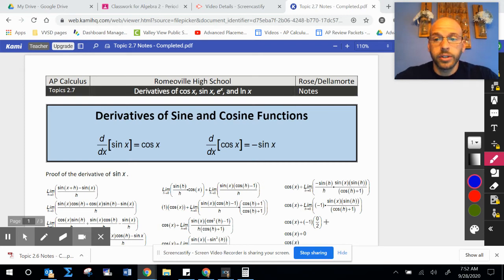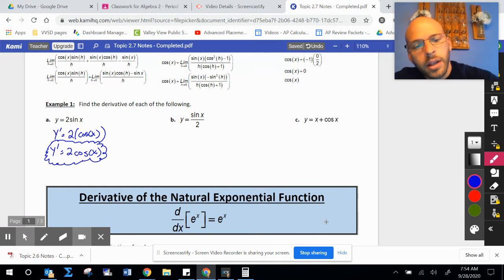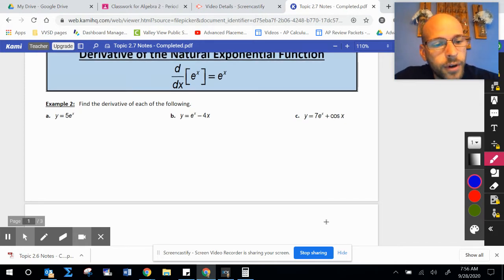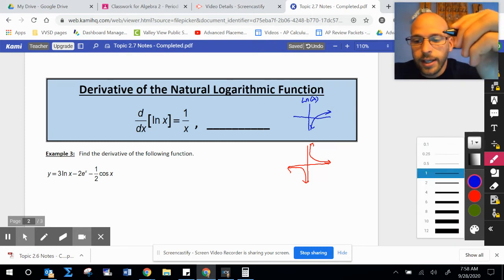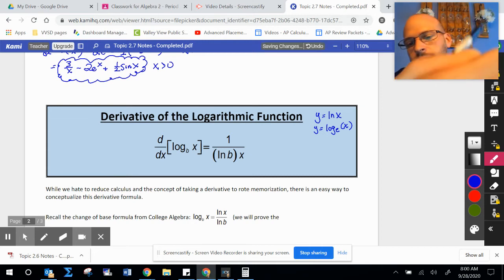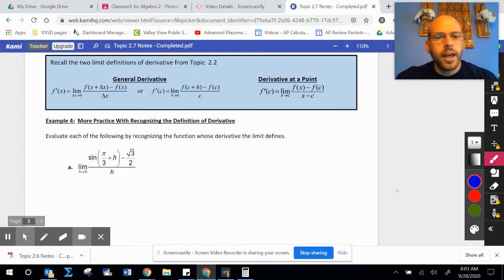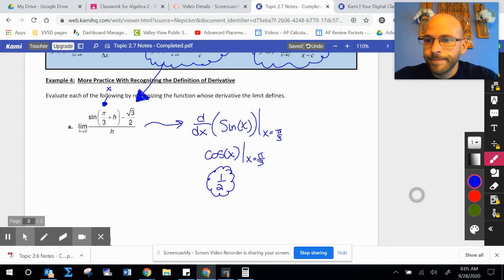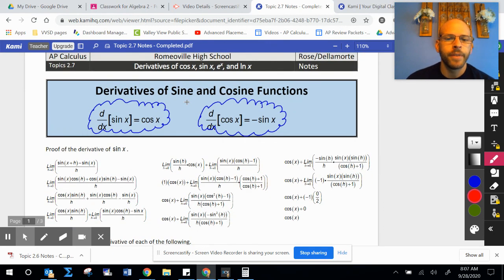Topic 2.7 Derivatives of cos(x), sin(x) e^x, and Ln(x)